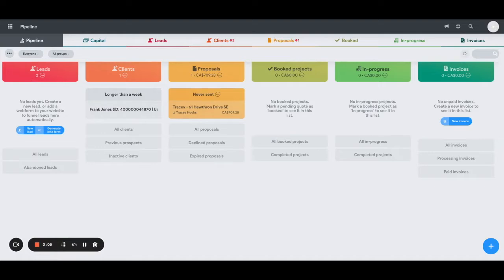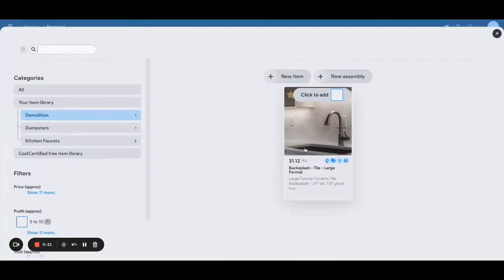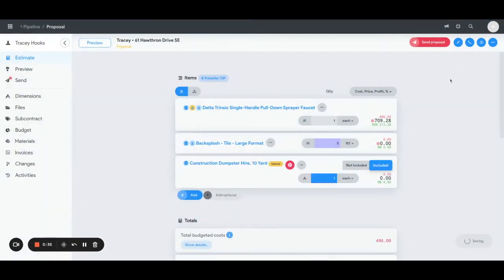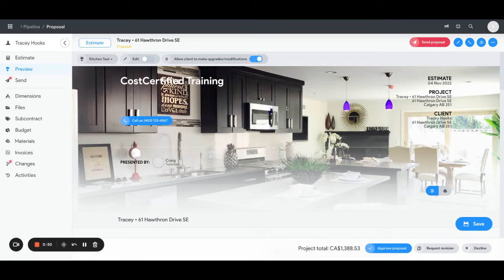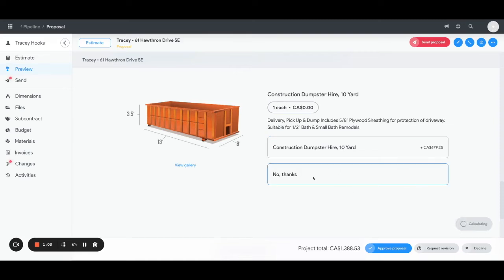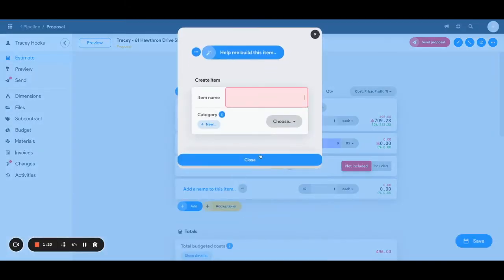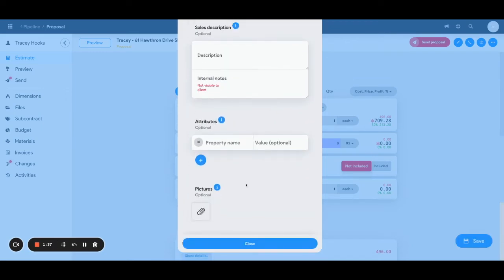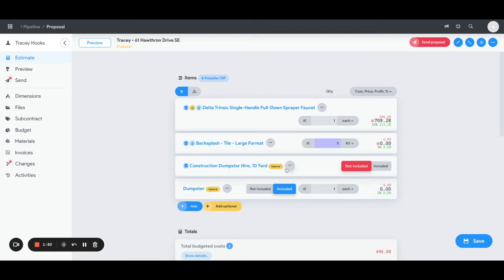Adding optional items into your quote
There are two ways of adding optional items into your quote. Watch the video and learn them both!